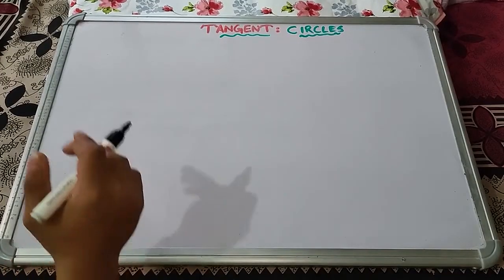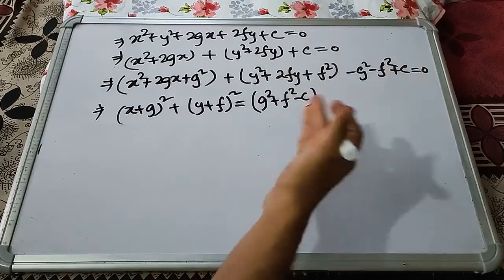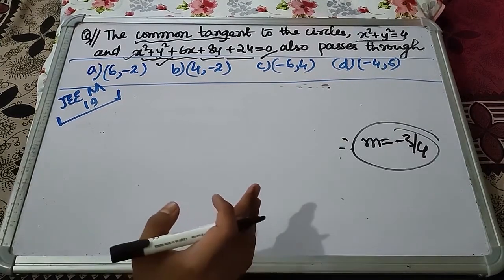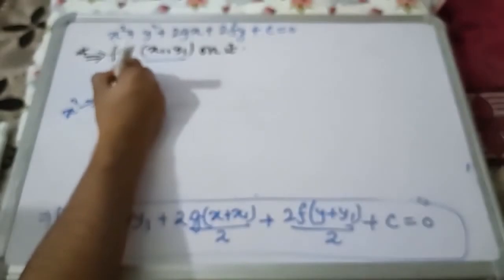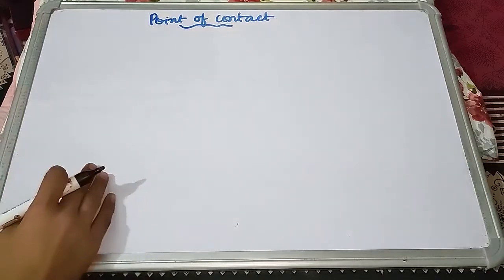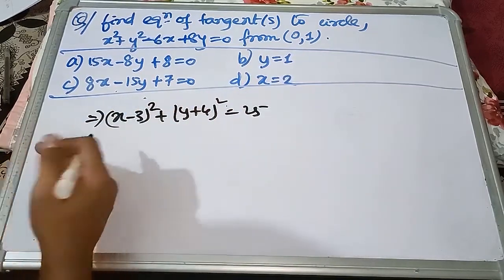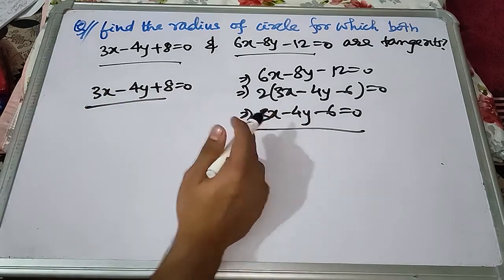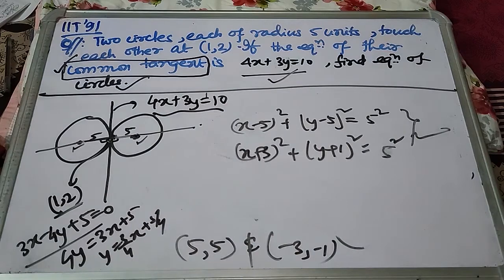Tangents On Circles || JEE & WBJEE 2021 || Tangent Trilogy Part 1 || Coordinate Geometry || XTROPY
This is the first part of the Tangent All in One series.
In this video I have discussed with you the concepts and questions regarding Tangent on circles. This video can serve both purposes as a first time learning video as well as a Revision Package.

Subhamoy Chattaraj.
IIEST , Shibpur.